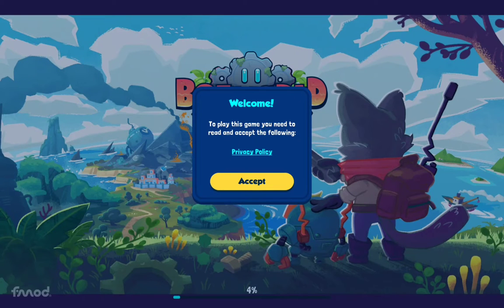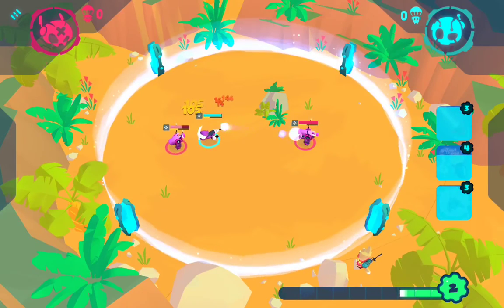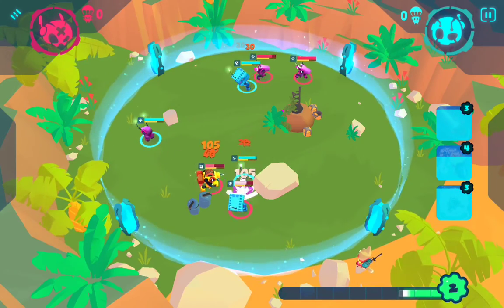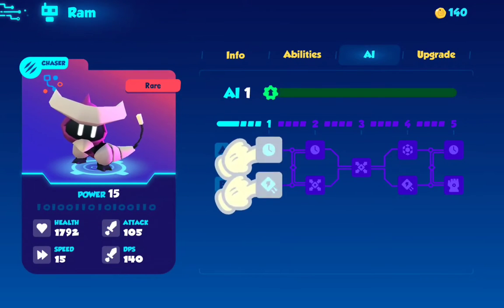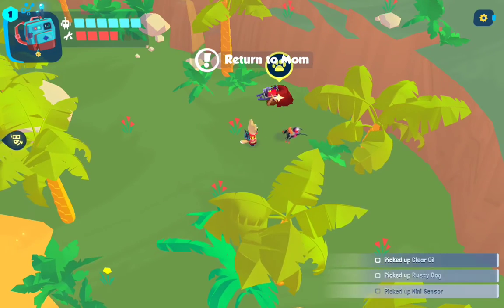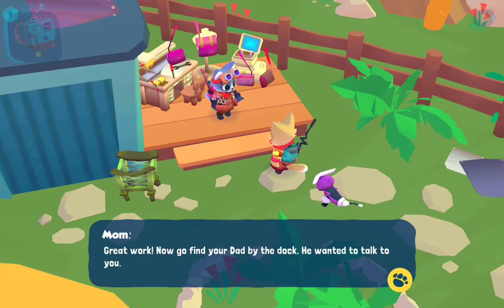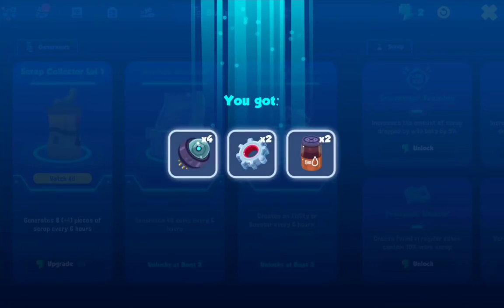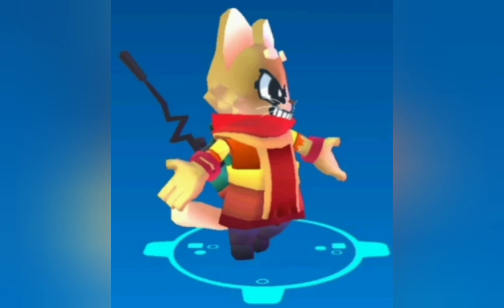PUSS PULVERISES PROTOTYPES/PUNKS VIA PARENT PROVIDED PNEUMATIC PROTECTORS- Botworld Adventure Part 1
This took a while to edit (3 days) due to the end slide and all the voiceover work, the latter being super difficult due to everyone using words that are hard to string together quickly.

This is also my first kid friendly video so uh, hi? My other stuff is a fair bit less polished and sweary so be aware of that but I am improving.

Weird Wisdom: Parents and teachers don't want you to swear as if it becomes a habit, it's incredibly difficult to stop swearing.